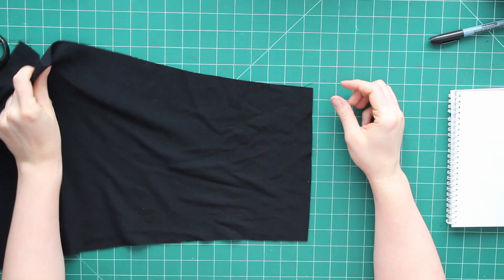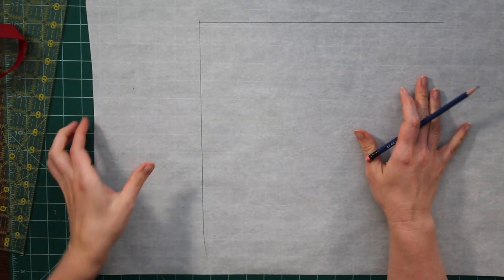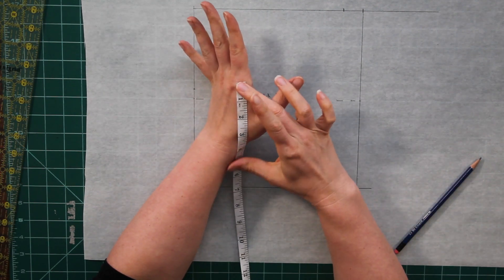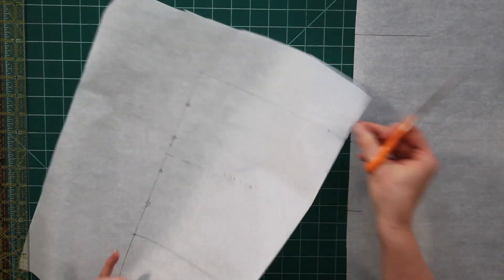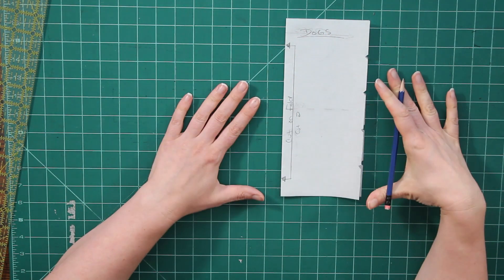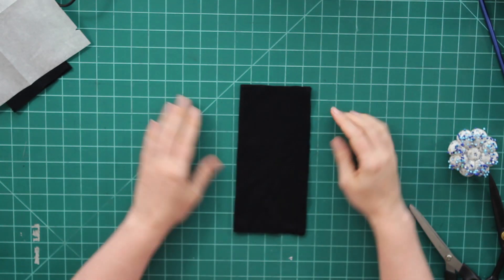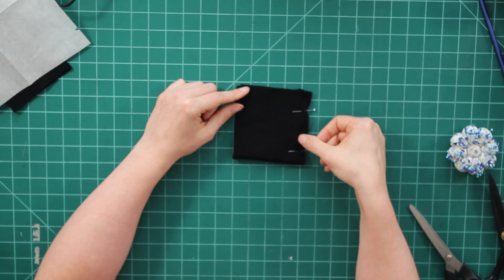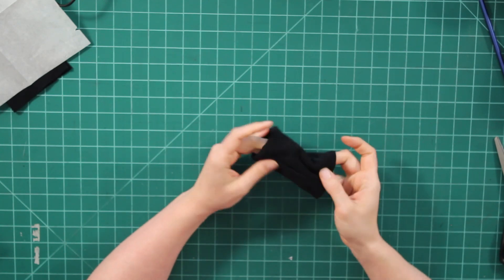ADDING THUMB-HOLE CUFFS TO A LONG SLEEVE SHIRT | Another T-Shirt Hack!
Demo Begins at 0:35

I've never been able to wear a shirt with these nifty thumb-holes in the cuffs because shirts usually do not have long enough arms for me. Imagine my excitement to finally have this wool jersey shirt be the coziest it can possibly be!